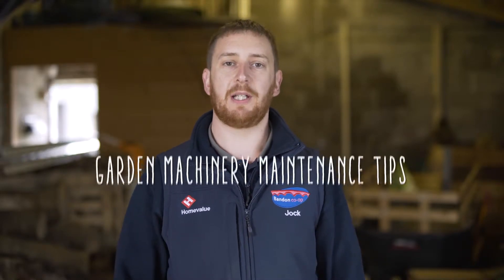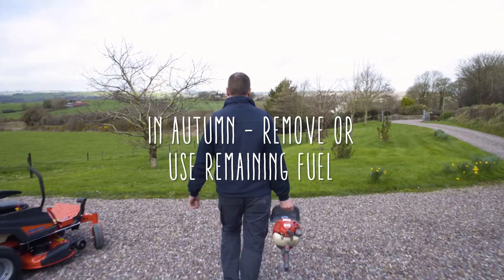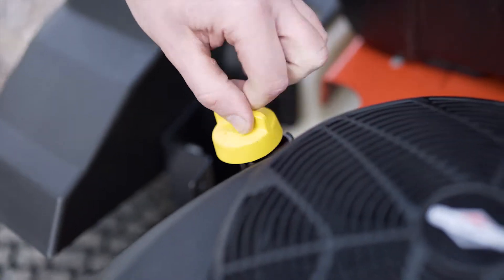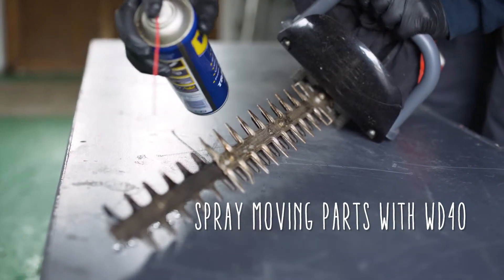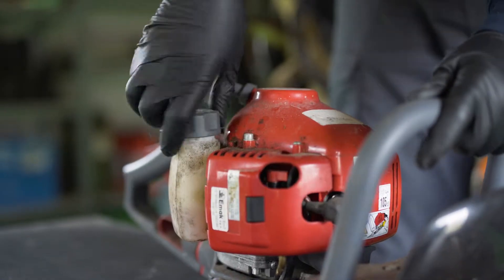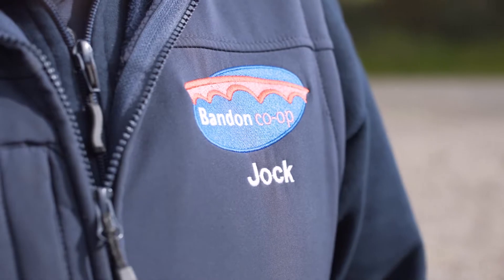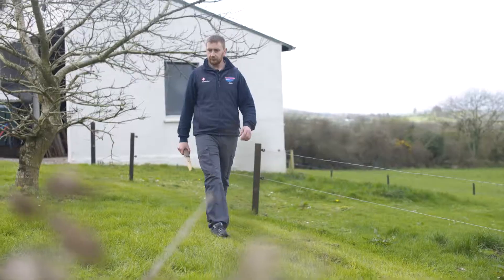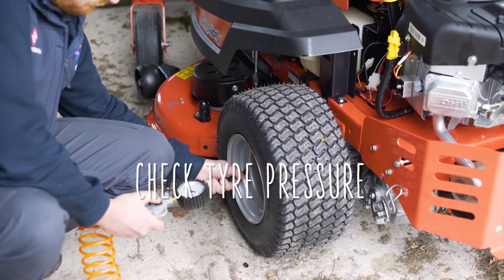Getting your Garden Machinery Spring Ready!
Increase the longevity of your Garden Machinery - Top tips from our garden tools expert about getting your garden power tools ready for use in Spring and how to store them over the Winter